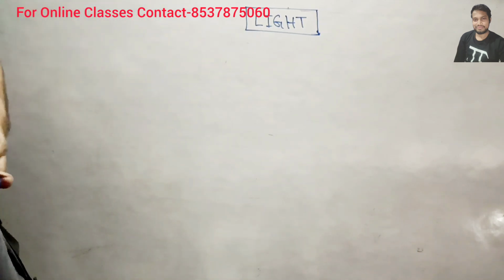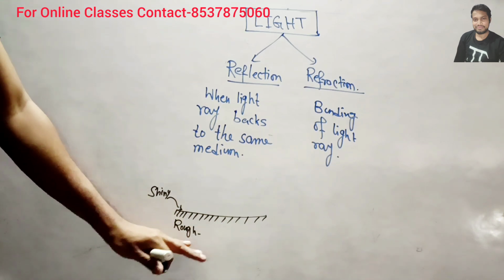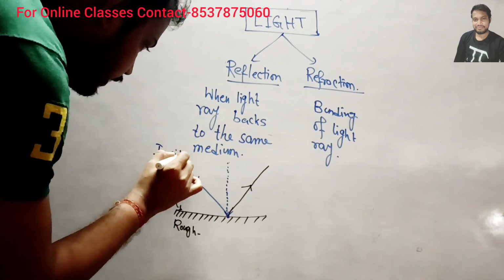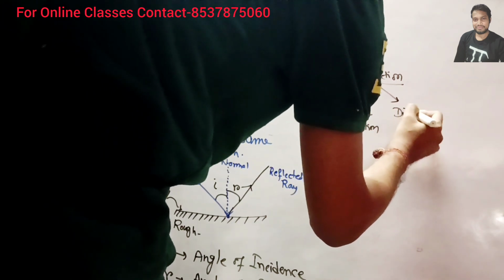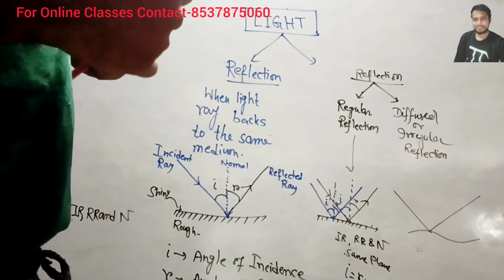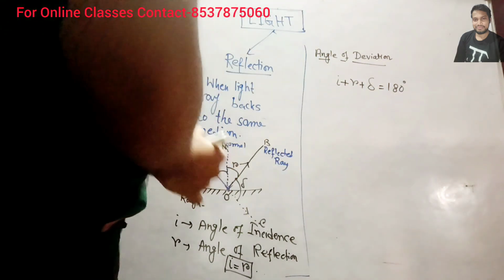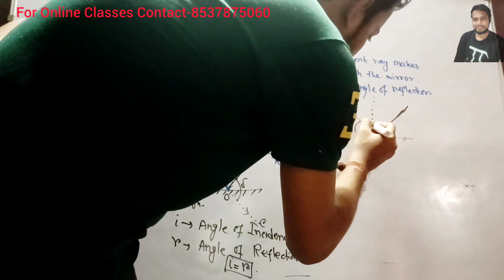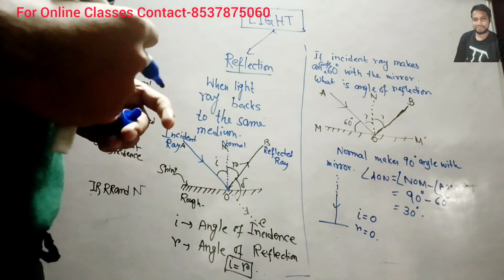One Shot Physics Chapter Light class 10th CBSE-X Boards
One Shot Physics Chapter Light class 10th CBSE-X Board's